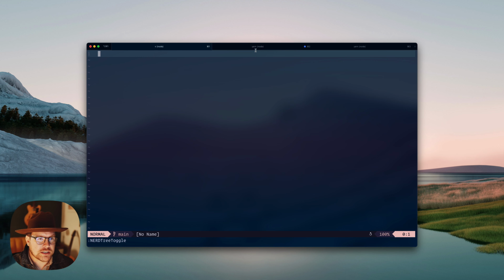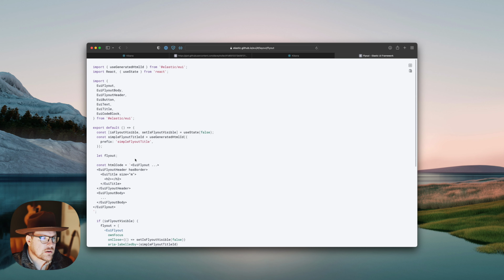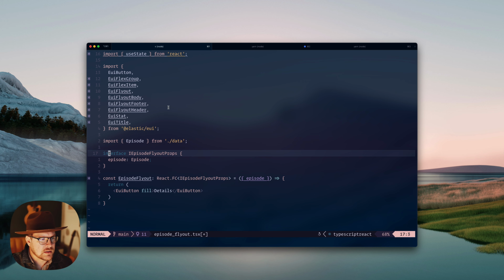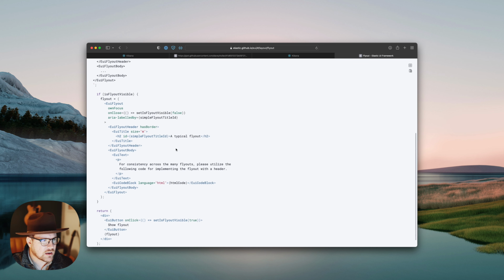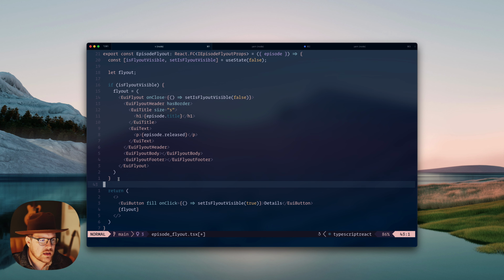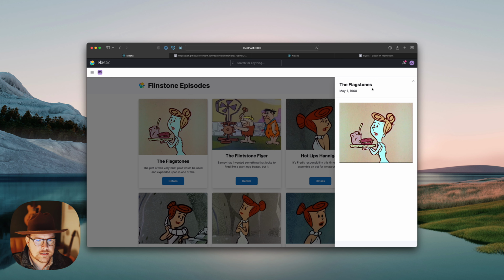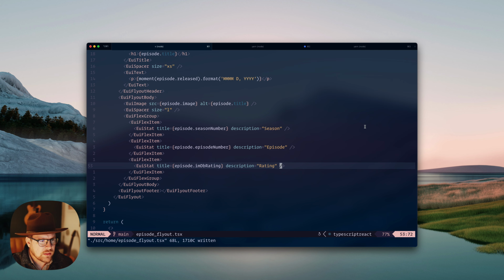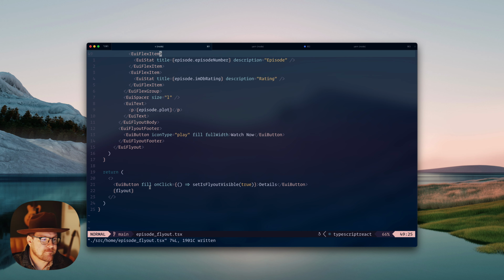Prototyping with Elastic UI - Kibana Skeleton Session 5 -EUI Flyout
In the fifth session of the Kibana Skeleton series we'll cover the using EUI Flyout

Session 5 - Episode Details with EUI Flyout -